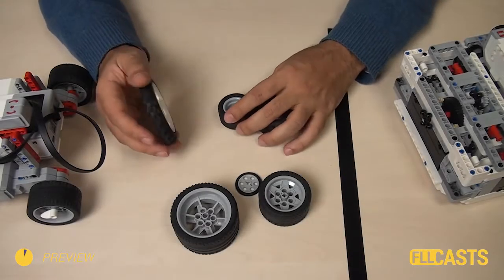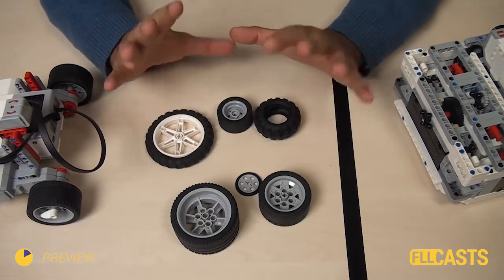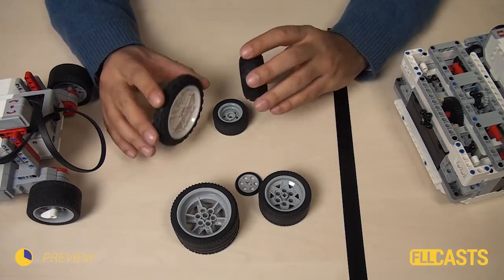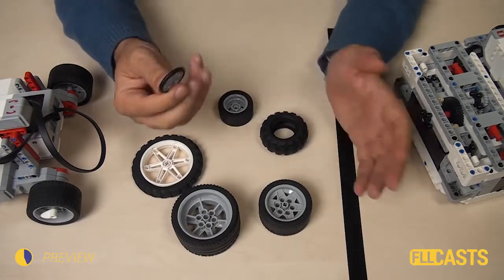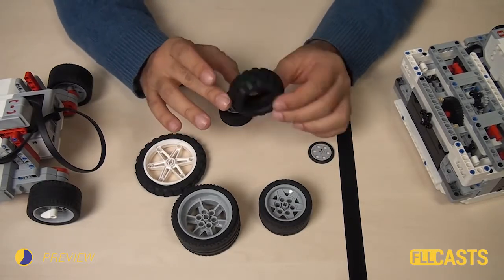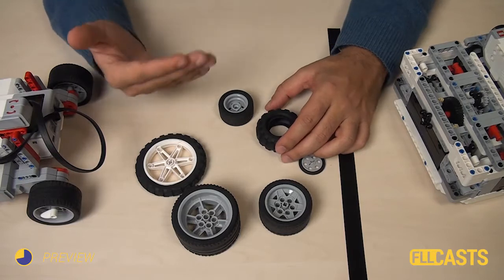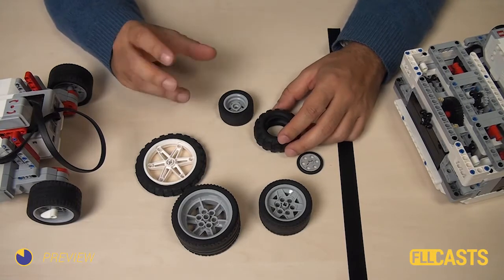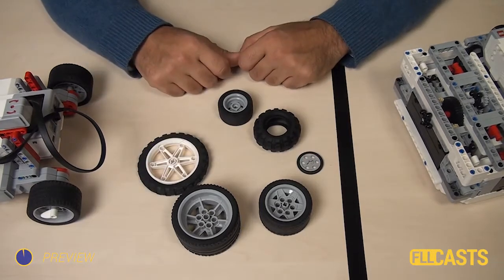Importance of the wheels and tires on the LEGO Mindstorms robot movement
Episode #649
DIfferent wheels and tires will result in different behaviour of the robot. That is actually pretty common sense. The real question is what is the influence. Would the robot make smaller deviations if it has smaller wheels or it will make larger deviations? The tires could also be quite dirty or brand new. Or the wheels could be attached in different ways.